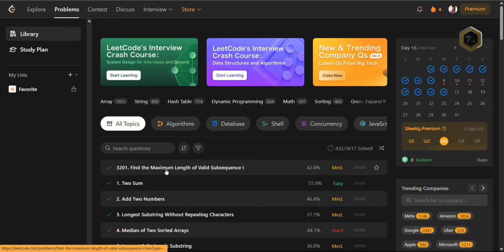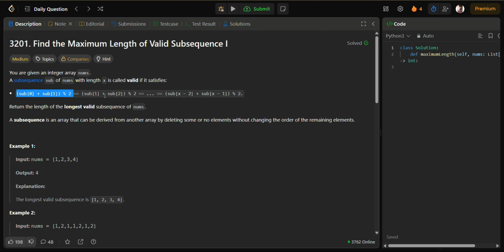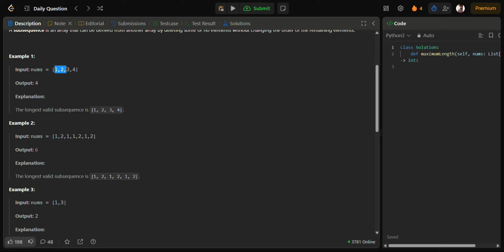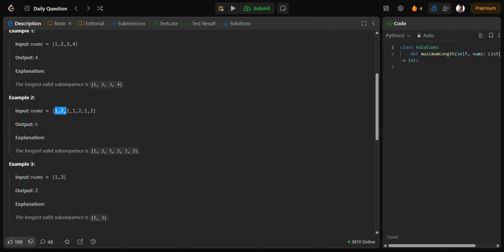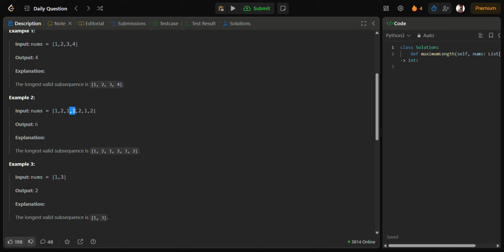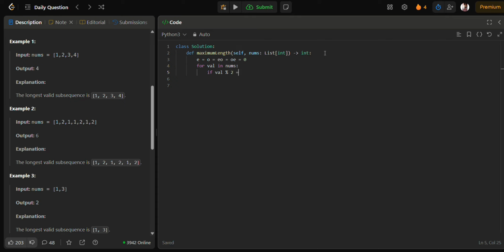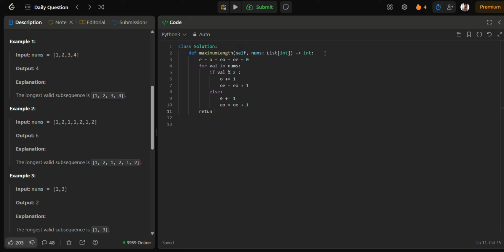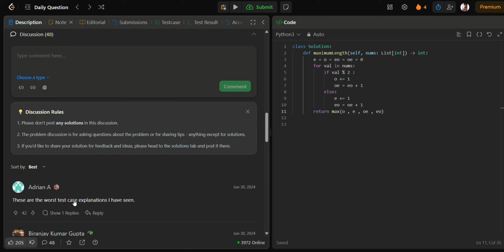LeetCode 3201 – Maximum Length of Valid Subsequence | Python Solution Explained Step-by-Step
Welcome to BugNoJutsu , where we break down coding problems with crystal clarity! In this detailed tutorial, we walk you through the LeetCode 3201 – Find the Maximum Length of Valid Subsequence I problem using an efficient and beginner-friendly Python approach.

This problem falls under array manipulation, parity-based logic, and greedy algorithms, and is a fantastic exercise for those preparing for FAANG coding interviews, LeetCode contests, or simply improving their problem-solving skills in Python.

In this video, you'll learn:
✅ How to identify parity patterns (odd/even sums) in arrays
✅ The difference between subarrays vs. subsequences
✅ A step-by-step breakdown of two key test cases
✅ Why greedy logic helps us optimize space and time
✅ How to implement a dynamic update strategy using just a few variables
✅ How to maximize alternating or same-parity subsequences efficiently
✅ Full Python explanation without skipping logic

This problem tests your ability to:

Understand modular arithmetic and parity

Track and compare adjacent elements' parity sums

Use space-optimized, single-pass greedy logic

Build dynamic patterns for valid subsequences

We’ll walk you through the entire process — from understanding the problem statement, dry-running through examples, all the way to analyzing the time complexity (O(n)) and space complexity (O(1)) of the final solution.

📌 Problem Name: 3201. Find the Maximum Length of Valid Subsequence I
📚 Platform: LeetCode
⚙️ Difficulty: Medium
💻 Language: Python
🧠 Techniques Used: Parity logic, Greedy Algorithm, Modular Arithmetic, Subsequence Building

Whether you're a beginner in competitive programming or a seasoned coder brushing up on LeetCode Medium problems, this video is packed with value.

🧠 Channel: Bug No Jutsu – Debug. Learn. Master.

1757. Recyclable and Low Fat Products | LeetCode SQL + Pandas Solution Explained Step-by-Step